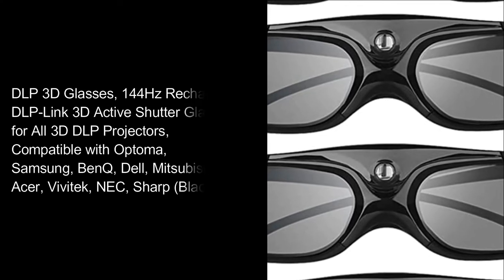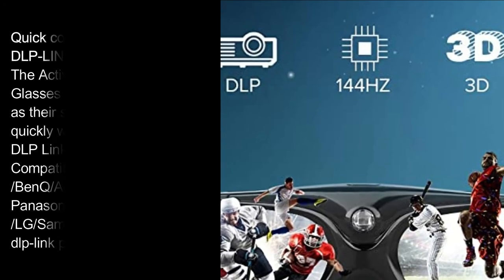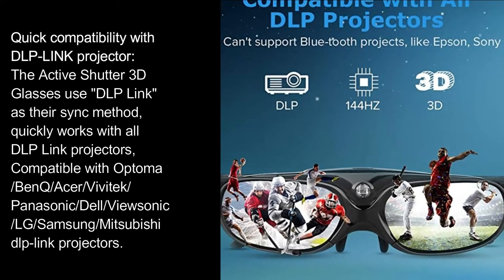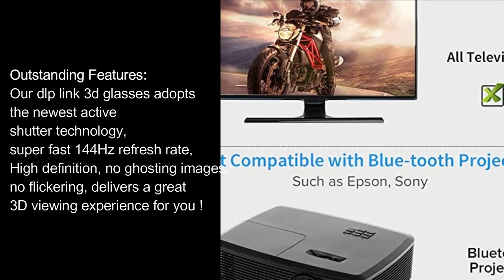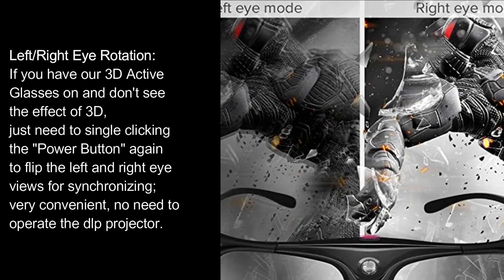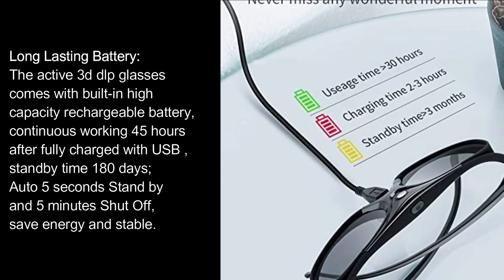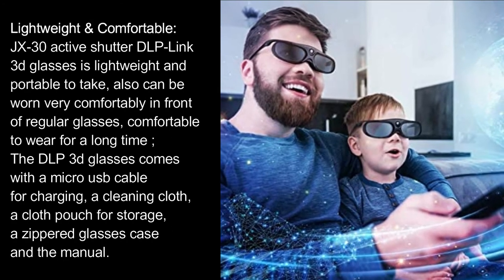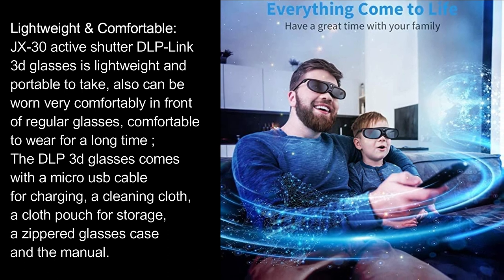DLP 3D Glasses | 3D Active Shutter Glasses for All 3D DLP Projectors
DLP 3D Glasses, 144Hz Rechargeable DLP-Link 3D Active Shutter Glasses for All 3D DLP Projectors, Compatible with Optoma, Samsung, BenQ, Dell, Mitsubishi, Acer, Vivitek, NEC, Sharp (Black-4Pack)

Quick compatibility with DLP-LINK projector
The Active Shutter 3D Glasses use "DLP Link" as their sync method, quickly works with all DLP Link projectors, Compatible with Optoma/BenQ/Acer/Vivitek/Panasonic/Dell/Viewsonic/LG/Samsung/Mitsubishi dlp-link projectors. (Note: Can't Compatible with Epson, Sony Projectors, also can't work with TVs)

Outstanding Features
Our dlp link 3d glasses adopts the newest active shutter technology, super fast 144Hz refresh rate, High definition, no ghosting images, no flickering, delivers a great 3D viewing experience for you !

Left/Right Eye Rotation
If you have our 3D Active Glasses on and don't see the effect of 3D, just need to single clicking the "Power Button" again to flip the left and right eye views for synchronizing; very convenient, no need to operate the dlp projector.

The active 3d dlp glasses comes with built-in high capacity rechargeable battery, continuous working 45 hours after fully charged with USB , standby time 180 days; Auto 5 seconds Stand by and 5 minutes Shut Off, save energy and stable.

Lightweight & Comfortable
JX-30 active shutter DLP-Link 3d glasses is lightweight and portable to take, also can be worn very comfortably in front of regular glasses, comfortable to wear for a long time ; The DLP 3d glasses comes with a micro usb cable for charging, a cleaning cloth, a cloth pouch for storage, a zippered glasses case and the manual.